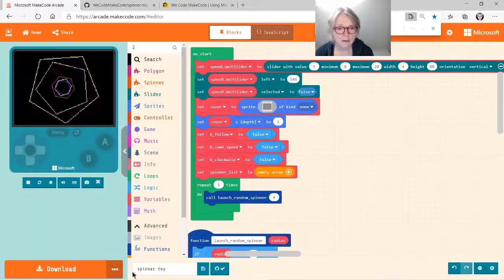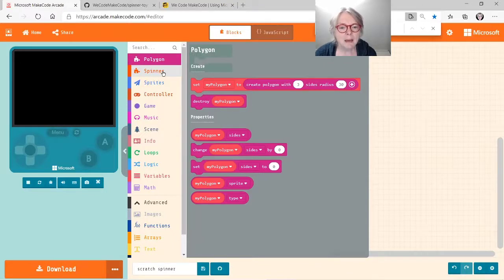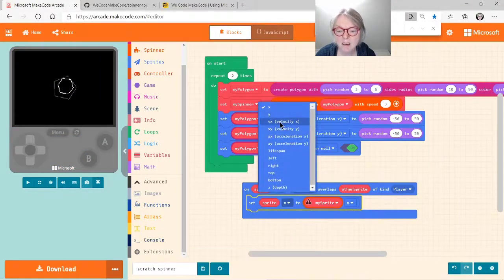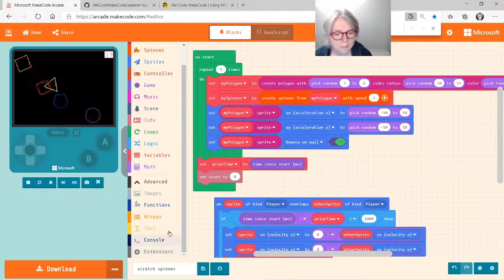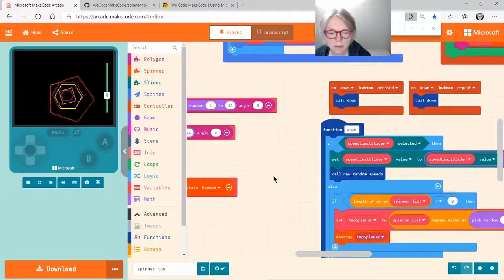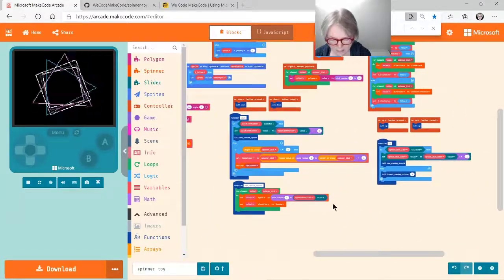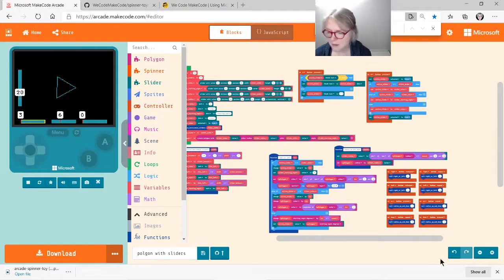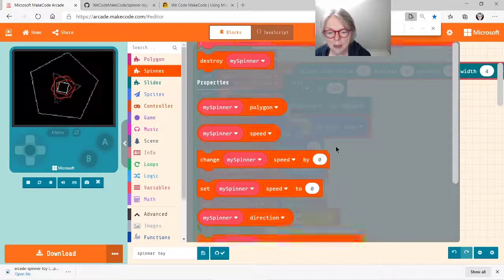MakeCode Arcade Spinner Toy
Spinner Toy is a JavaScript program that illustrates the use of Polygon and Spinner Extensions to MakeCode Arcade.